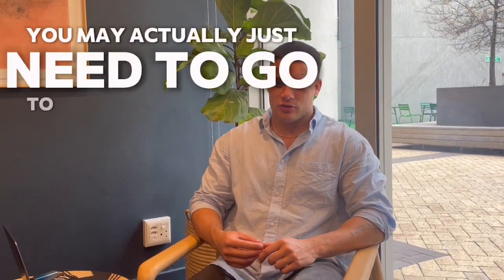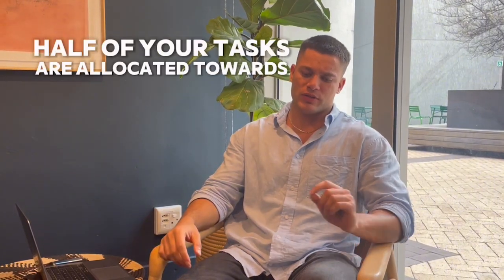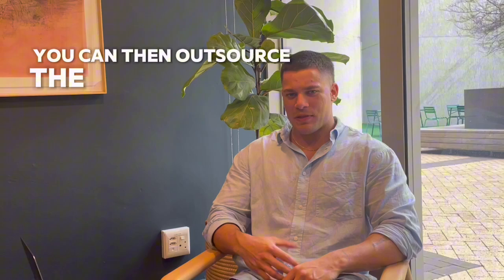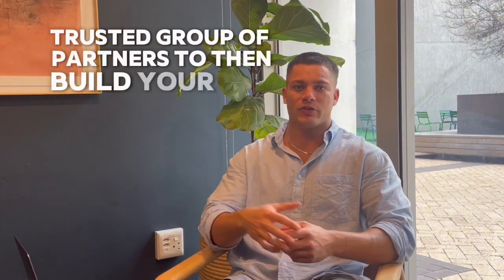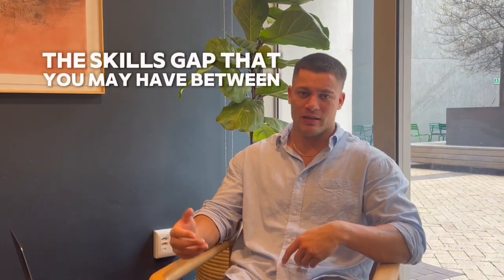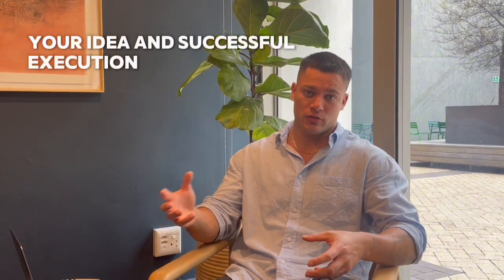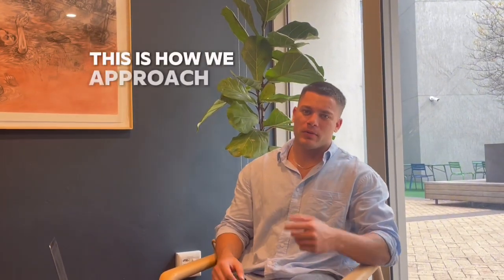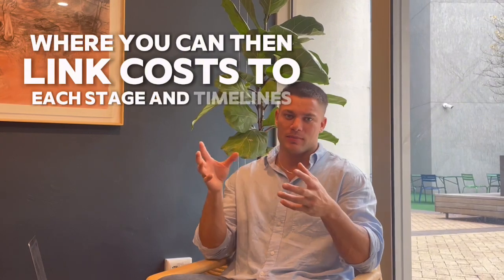Episode 3 The journey of building a mobile app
Native or Web App?
Decide between native apps, web apps, or frameworks like React and
Flutter. Each has its pros and cons.
What happens if it all goes wrong?

There are three common ways that app projects go wrong:
The budget gets blown and your project becomes a money-pit
The timescales go out of the window
The project is never more than an MVP (minimal viable project) and is never fully-finished for release

Break the job down into small stages and link payment and deliverables to each stage. This is how we approach it:

Discovery and project scope document. Up to 20 hours of work to define the project, create integration flowcharts, some early visual concepts. Should outline the stages of the project, estimated timelines and costs for each.
If you walk away at this stage you have a spec document that you will need any way and can use to shop around. If you are happy with the performance of the team so far move to the next stage. We build a prototype of the app on Reptile and share it on the Preview App so that you can check it on real devices.
Then we build the app from that work – which is automated and takes only 20 minutes. And add integrations and pull the data, content and services which your app needs.

Things to be aware of:
A typical dev project will be vaguely open here and carefully plant app the responsibility on you for failed builds, missed deadlines and rising costs. You will be on some form of times and material payments – so if more time is needed, you pay for it.

We appreciate your time. Your continued support allows us to provide more valuable insights. 🛎️

To explore how the Reptile App can support your needs, book a discovery call with us today via Calendly.